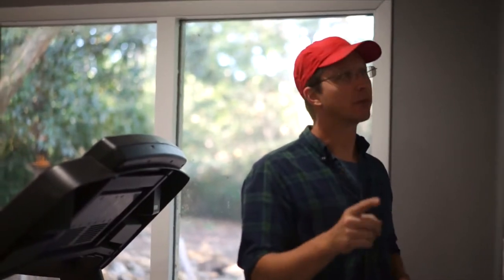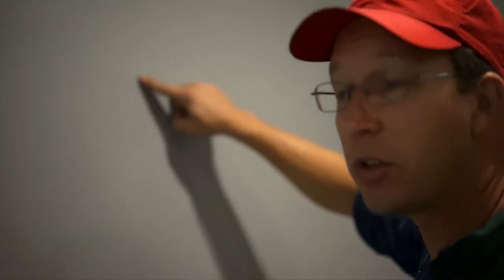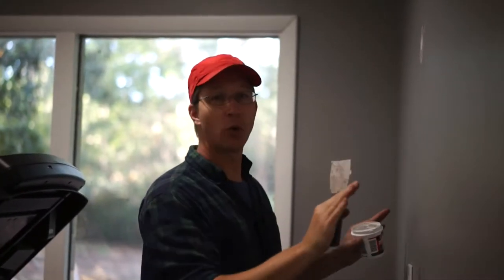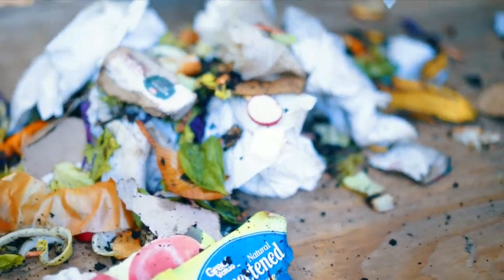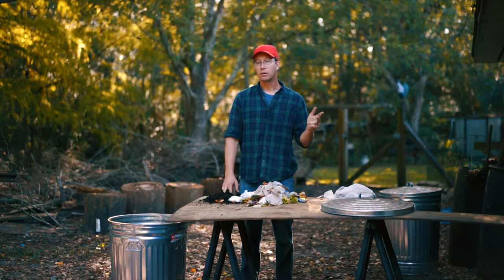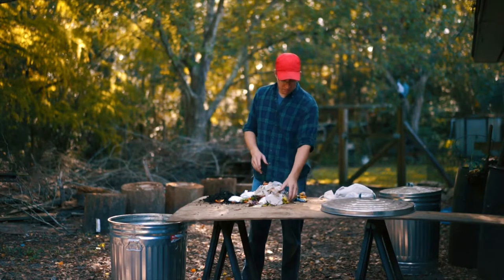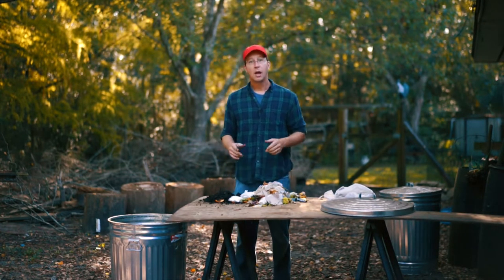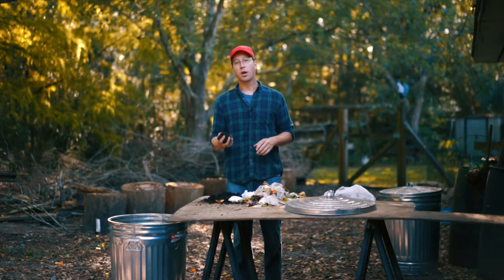Welcome to HomeDabbler!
What home and garden projects would you most like to learn about?